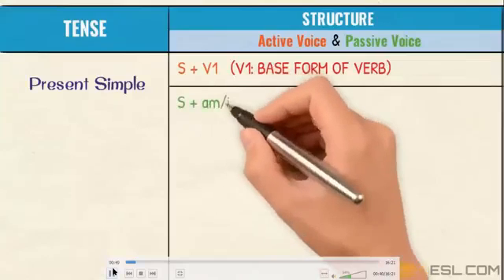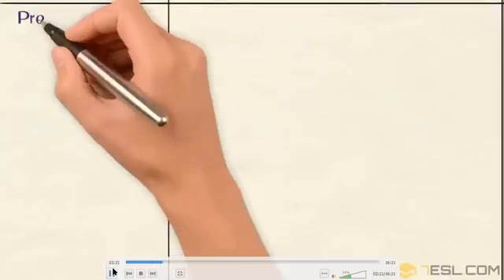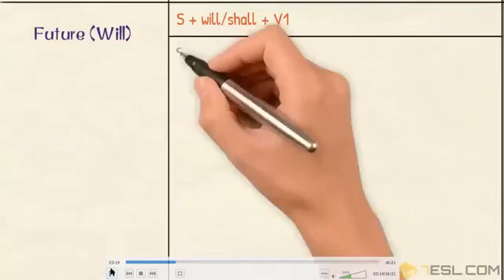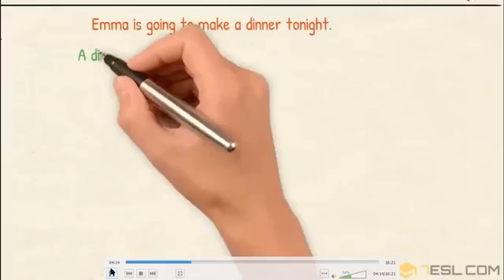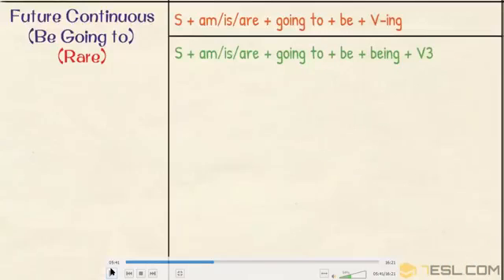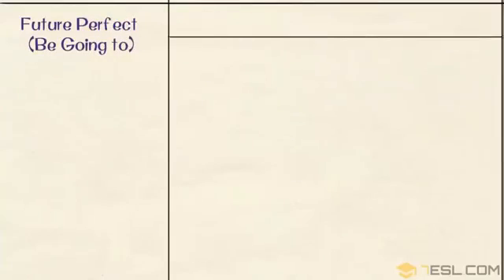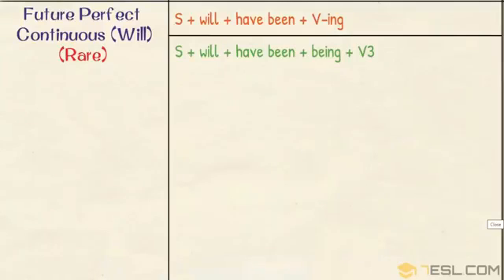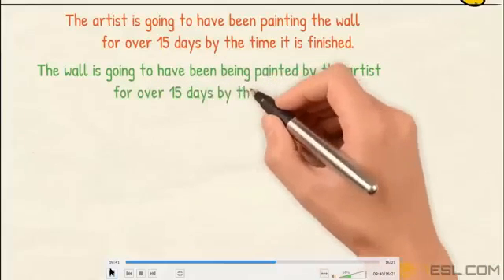English Class VI (12th June 2020) Part I